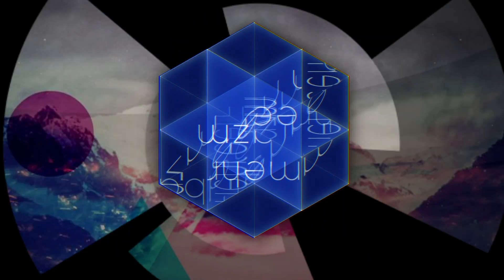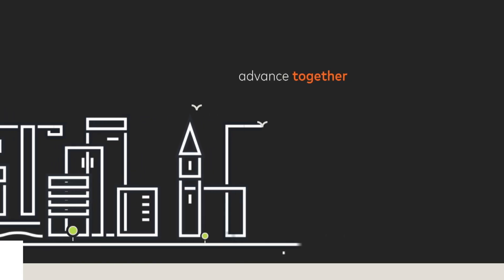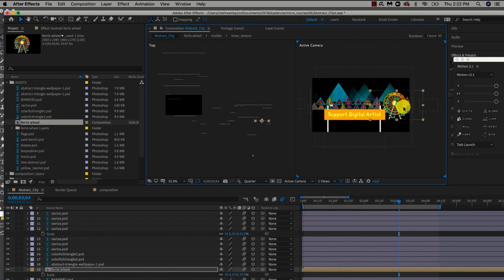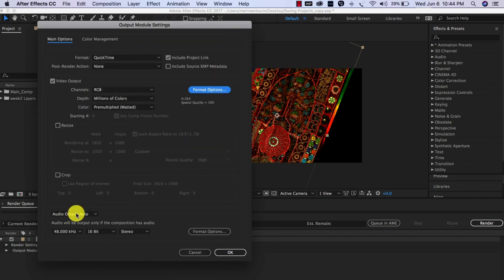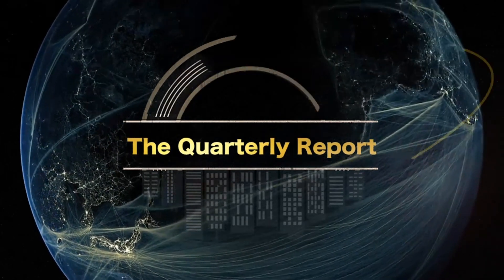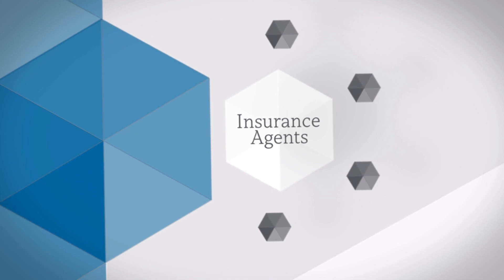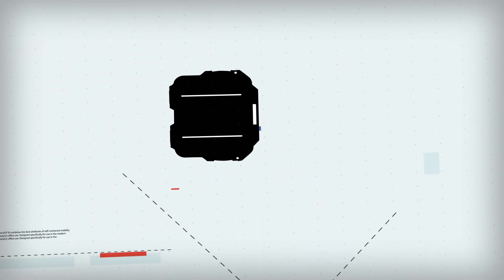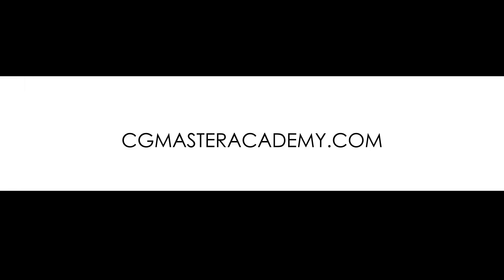CGMA | 2D Motion Graphics in After Effects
Learn how to navigate through basic key framing tools & techniques in After Effects to create 2D Motion Graphics for personal, advertising, and commercial use. Artists in any field can use these skills to enhance their demo reels, round out a pitch presentation, or add to their portfolios! Students will be assigned strategic projects each week to simulate deadlines, pacing, pipelines, design & animation trends according to the industry standards. From the very beginnings of an idea, to creating design, until the completion of your animation, students will learn basic principles of combining design with motion to create unique and effective 2D animations.

Some of the topics that will be covered in this course include: creating effective design layouts, compositing in AE, integrating design assets between Photoshop and After Effects, logo animations, infographics, kinetic type, network branding, show packages, style frames and basic editing techniques. By the end of the course, students will have a short demo reel to use as their portfolio.